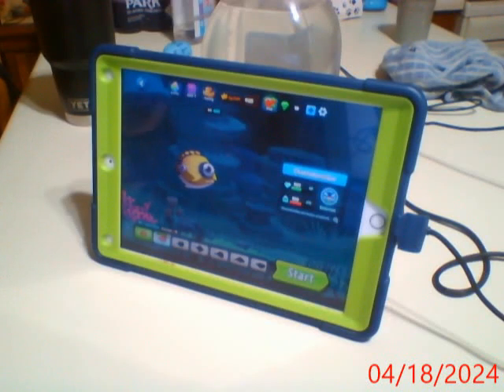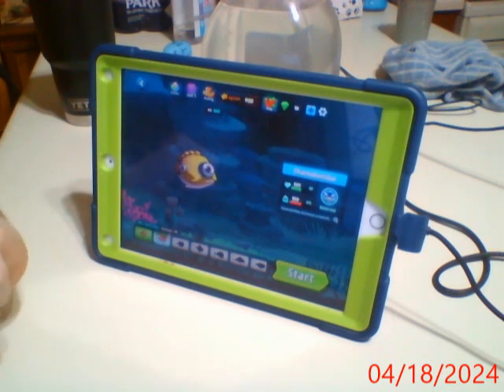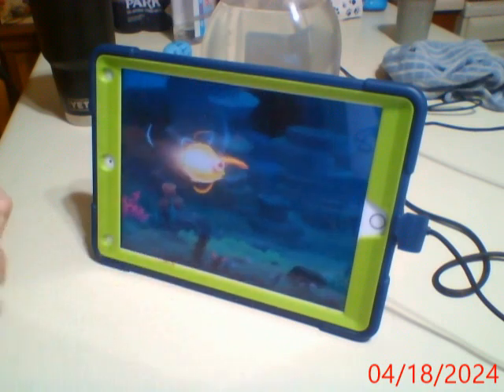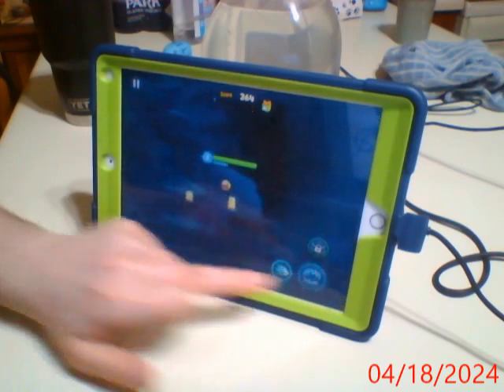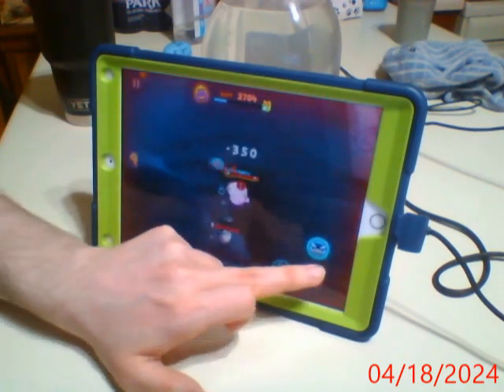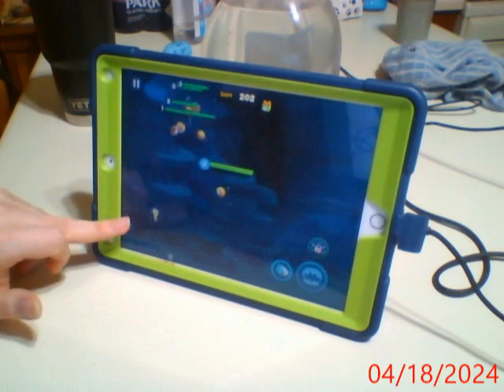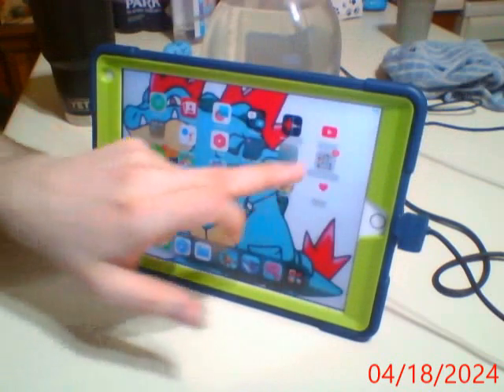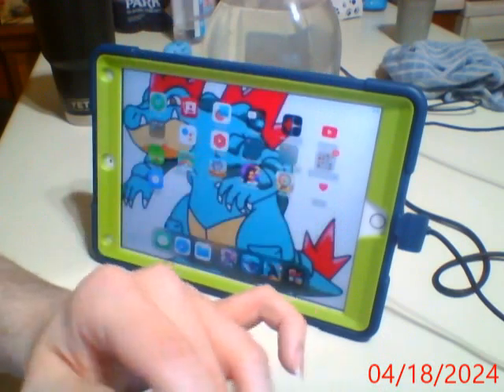Lets Mostly play Evopop part 1,055 (Hungry Fish.io!)